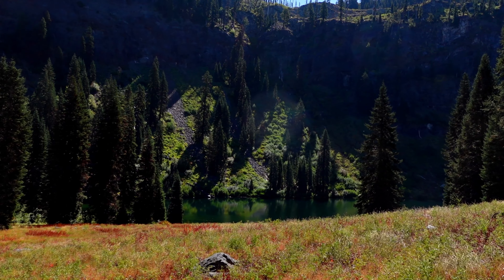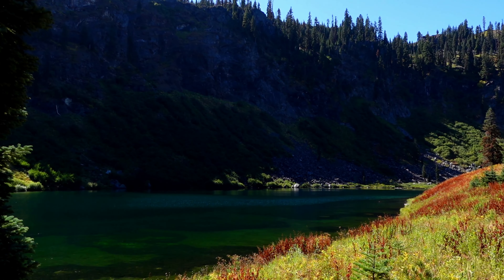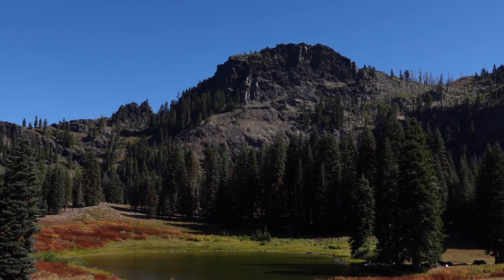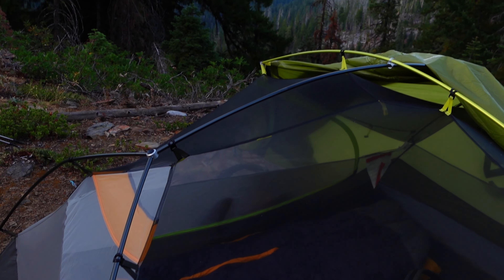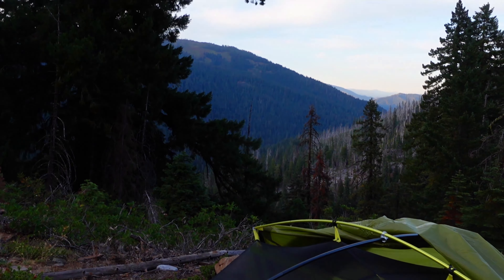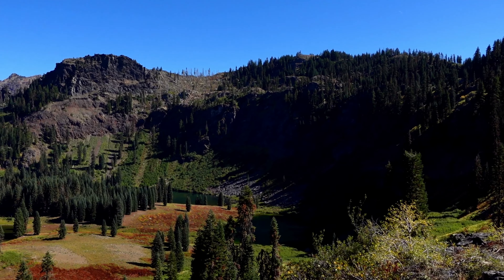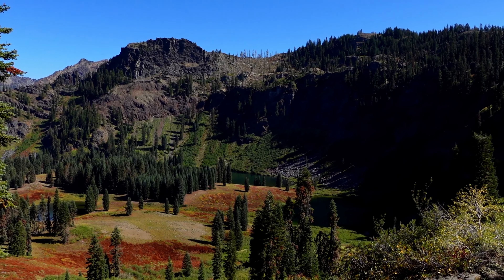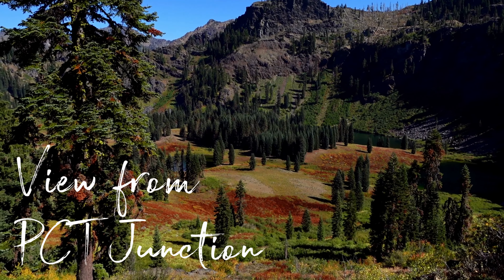A Taste of the Marble Mountains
A short overview of the natural history and biodiversity of a stunning and frequently-overlooked region of Northern California, as well as a peek into the trek a friend and I took through it.